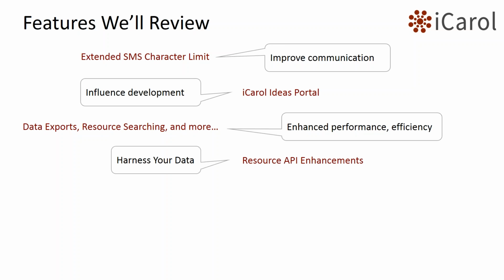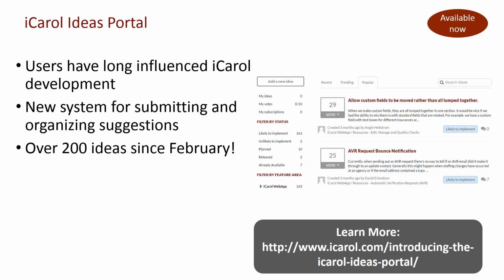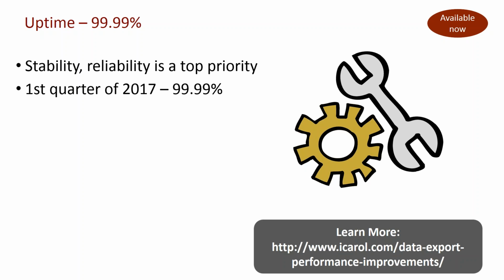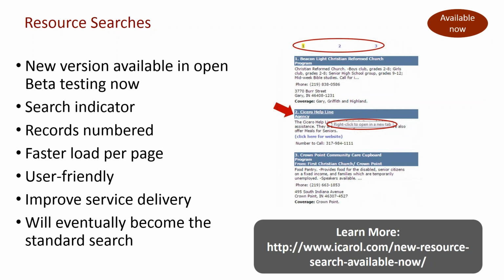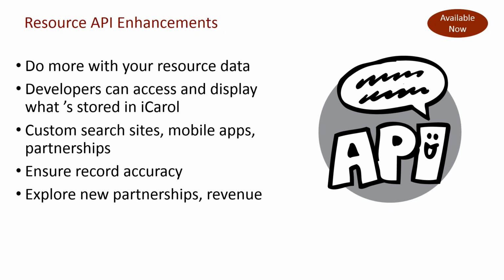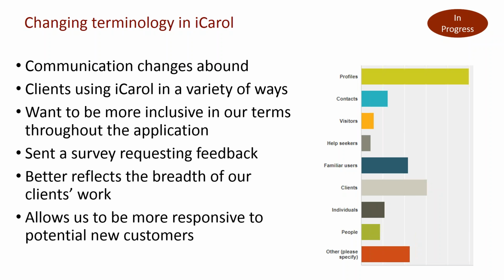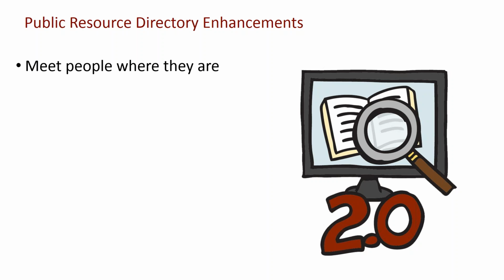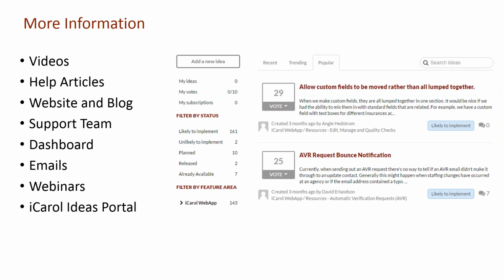Quarterly Enhancement Review - June 28, 2017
Because iCarol is a web-based software we're constantly adding new features and feature enhancements. In addition to communicating these on our blog, dashboard, and through help articles, we also like to hold regular review webinars to take a look at the highlights from the past several months. Join us to learn about these new enhancements that are guaranteed to improve your work day!